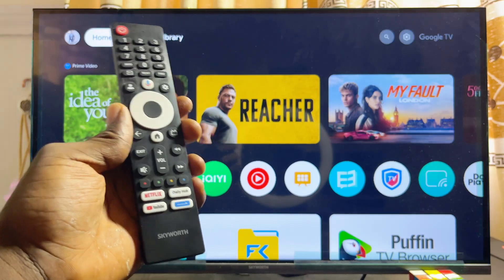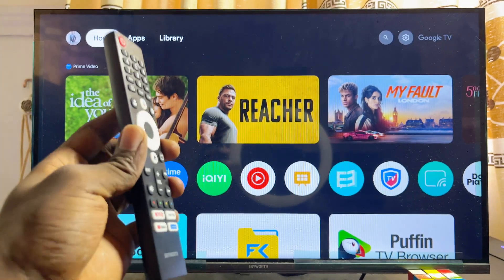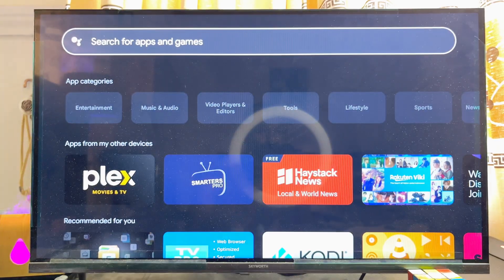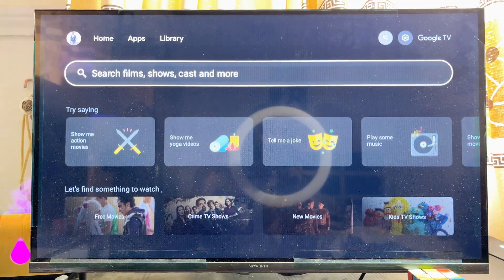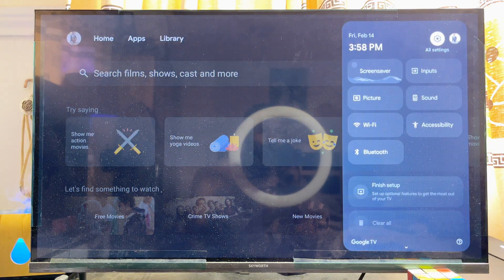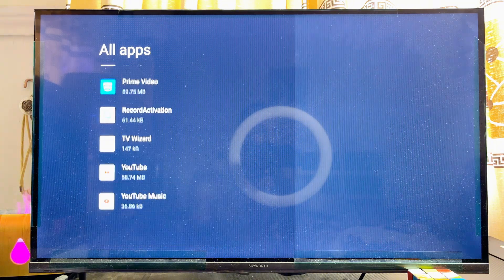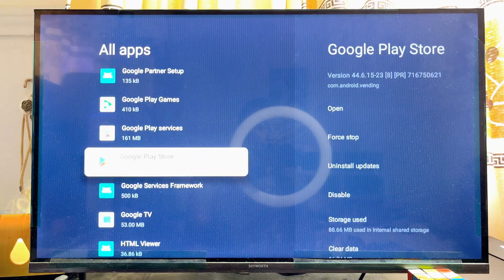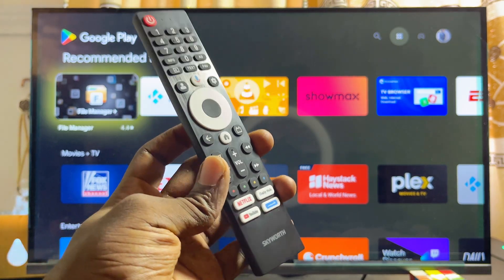How to Open Google Play Store on Skyworth Google TV! [Find]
In this video, I’ll show you how to find and open the Google Play Store on your Skyworth Google TV so you can access and download any app you need. If you can’t find the Google Play Store app on your Skyworth TV, don’t worry—it’s embedded as a system app. I’ll guide you through two easy methods to locate and open it. First, I’ll show you how to use the search bar on your Skyworth Google TV to quickly find the Play Store. Then, I’ll walk you through the system apps list, where you can access it directly.